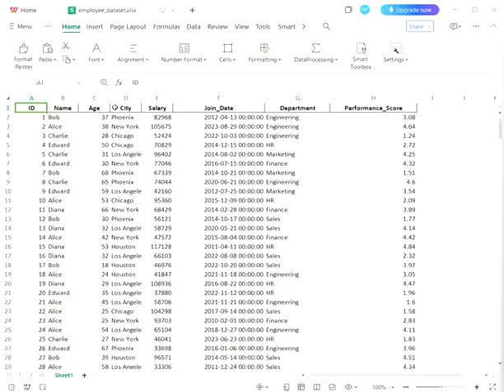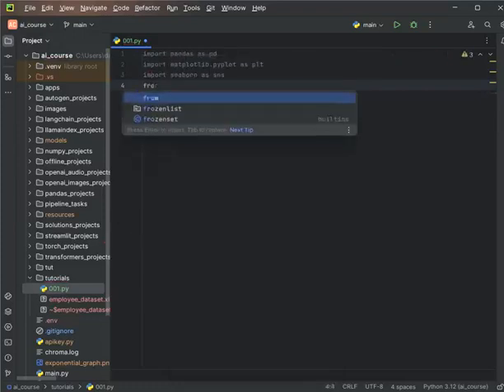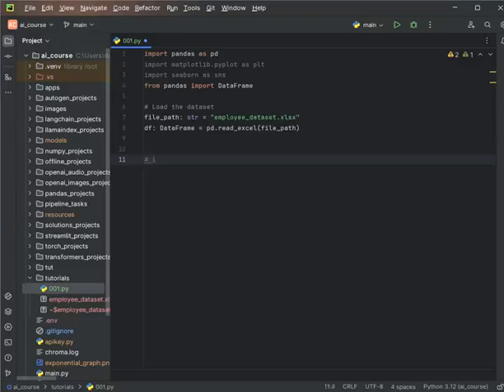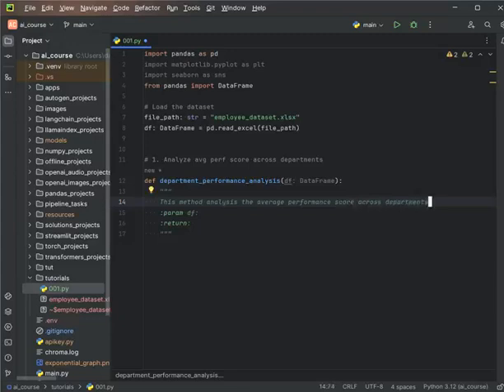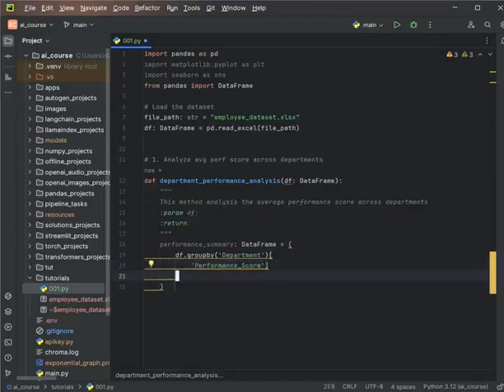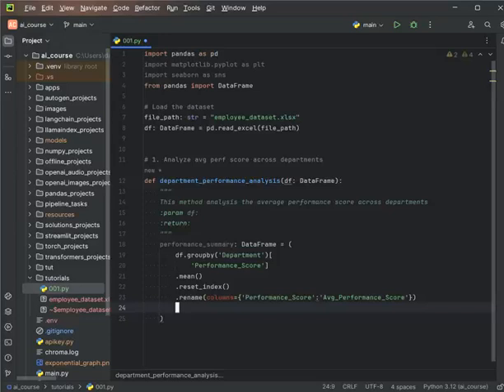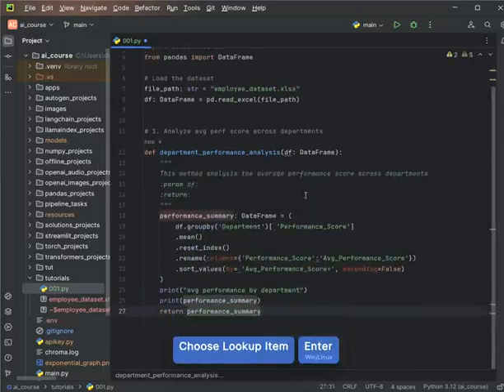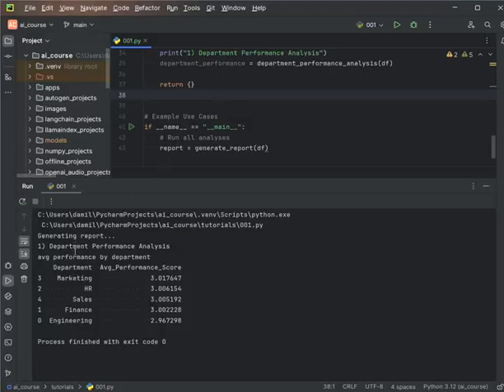Project Title: Advanced Data Analysis and Visualization with Pandas and Matplotlib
A Comprehensive Employee Data Analysis with Python: Insights & Visualizations

Description:

🚀 Unlock the Power of Employee Data with Python! In this video, we explore a comprehensive employee data analysis project using Pandas, Seaborn, and Matplotlib. You'll learn how to transform raw data into actionable insights with step-by-step explanations, visualizations, and practical examples.

🔍 What You'll Learn:
1️⃣ Department Performance Analysis: Find average performance scores across departments.
2️⃣ Salary Distribution Insights: Use pivot tables to analyze salary trends by city and department.
3️⃣ Hiring Trends: Discover time-series trends in employee hiring over the years.
4️⃣ Age & Salary Analysis: Visualize salary distribution by age group using boxplots.
5️⃣ Top Performing Cities: Identify cities with the highest average performance scores.
6️⃣ Tenure Analysis: Analyze the departments with the longest average employee tenure.
7️⃣ Correlation Study: Examine relationships between salaries and performance scores.
8️⃣ Department Visualization: Visualize department size as a percentage of total employees.
9️⃣ Hiring Trends by City: Analyze and visualize hiring trends by city over the years.

🧑‍💻 Tools & Libraries Used:
Python
Pandas (for data manipulation)
Seaborn & Matplotlib (for visualizations)
Excel Integration (employee_dataset.xlsx)
📊 Dataset Information:
We use an employee dataset containing essential fields such as:

Department
Performance Score
Salary
Age
Join Date
City
This dataset allows us to explore various concepts in employee analytics, such as average scores, hiring trends, salary distributions, and performance correlations.

⚡ Key Takeaways: This project is perfect for data analysts, Python enthusiasts, or anyone looking to derive insights from organizational data.

⏱️ Timestamps:
Introduction
Loading and Exploring the Dataset
Average Performance Score by Department
Salary Pivot Table: By City & Department
Hiring Trend Analysis (Time Series)
Average Salary by Age Group
Top 5 Cities for Performance Scores
Salary Distribution Visualization
Department with Longest Employee Tenure
Performance vs Salary Correlation
Department Size Visualization
Hiring Trends by City Over the Years
Conclusion

🎥 Follow Along and Master Python Data Analytics Today!